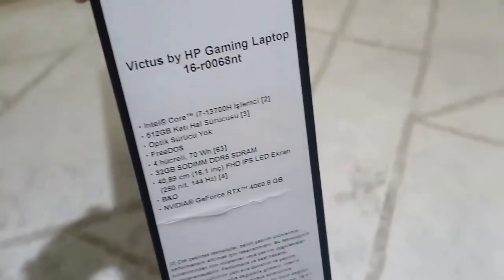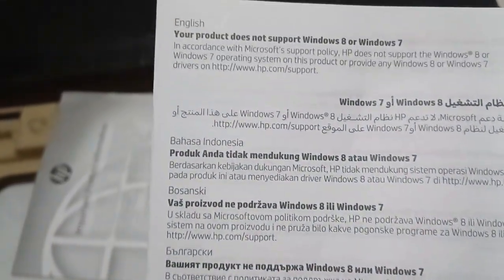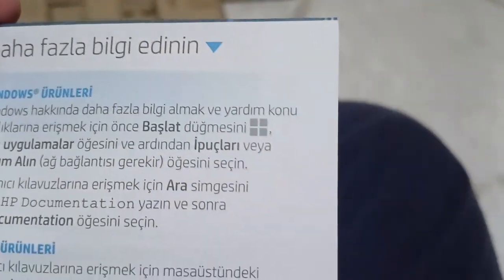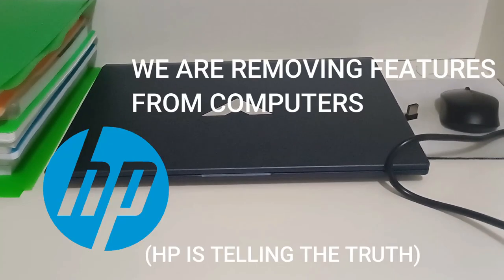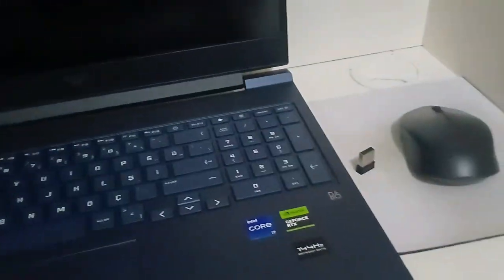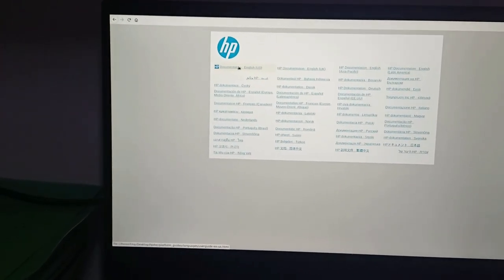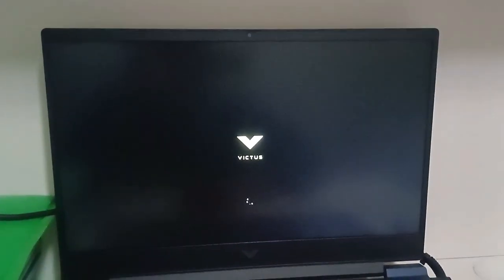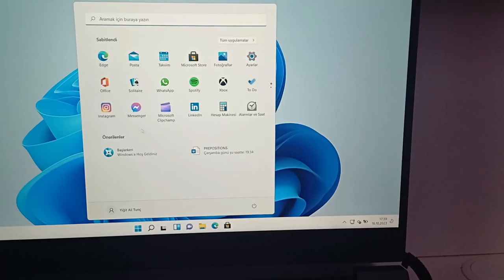NEW GAMING PC (CONTAINS A GOOFY AHH CAT)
The new PC has arrived... (By the way, I don't know what happened to my English.).
Hardware:
WD PC SN810 SDCPNRY-512G-1006 512GB
Hynix HMCG78AGBSA095N 2x16GB